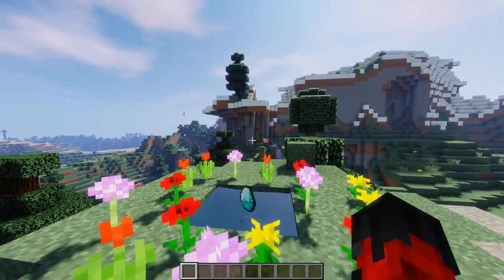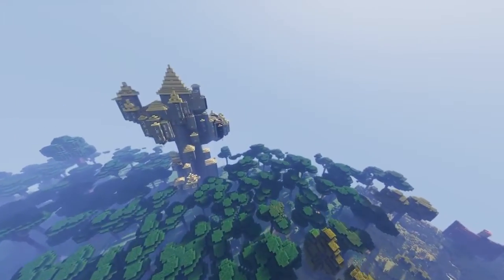TOP 10 MINECRAFT RPG & ADVENTURE MODS